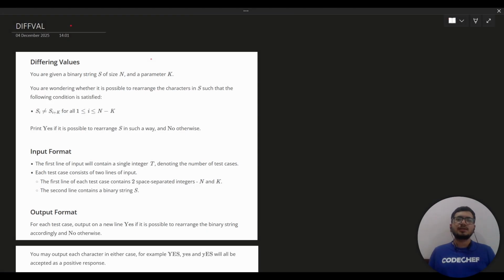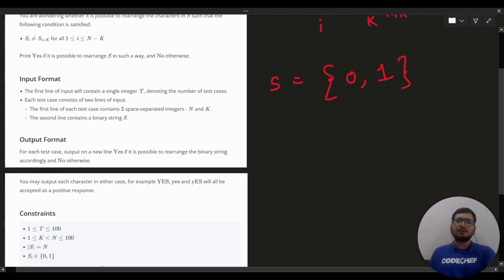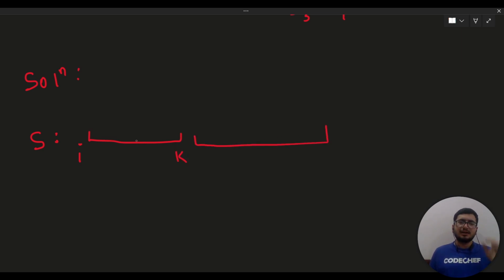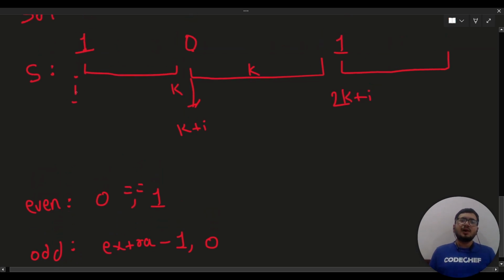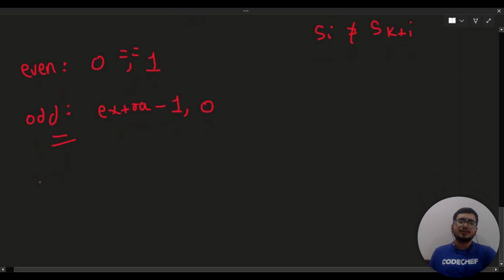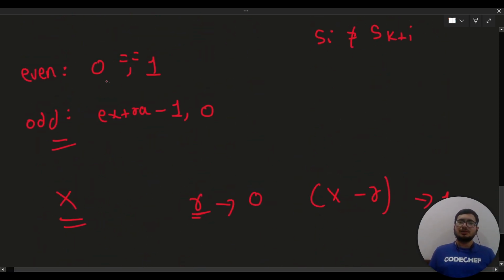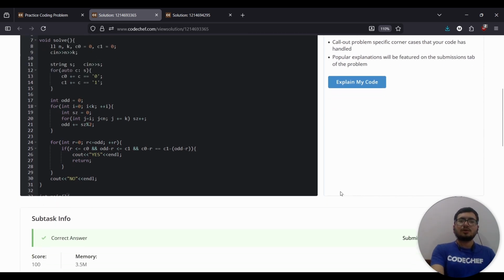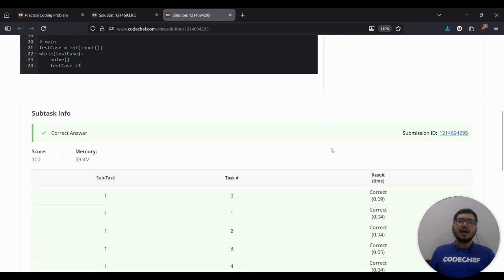Differing Values | DIFFVAL | Starter 215 | CodeChef Official Solution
Count or compare differences between array values using hashing or frequency logic. A simple implementation and counting problem from CodeChef Starter 215.